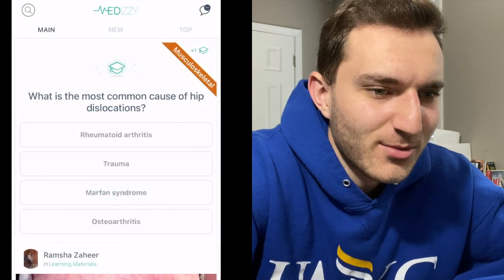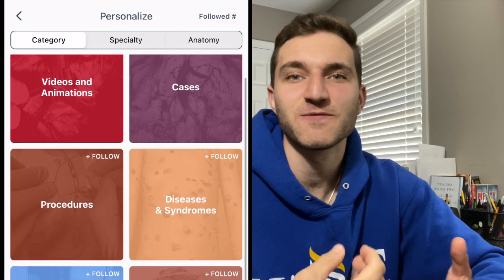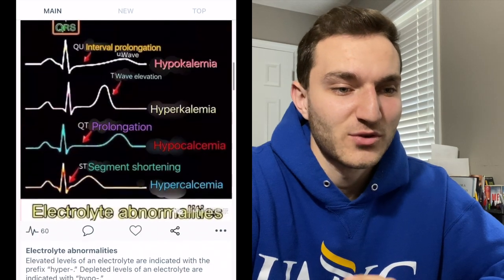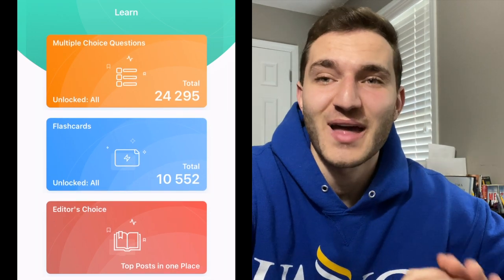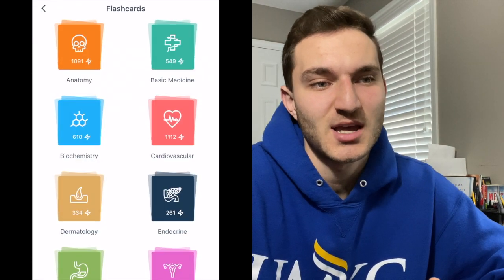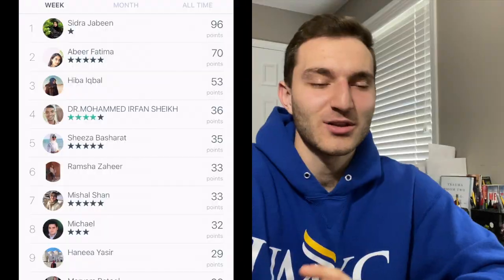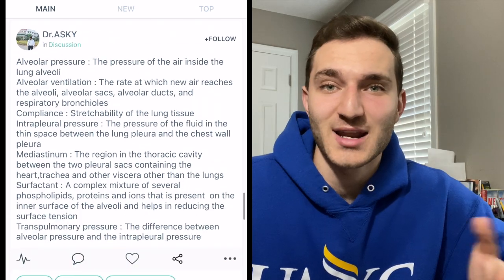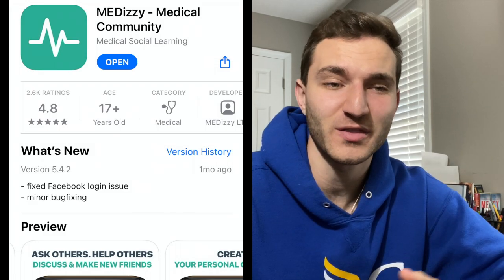What Resources To Use in Medical School? | Medical Resource Review | MedIzzy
Today I'm reviewing a popular online and mobile platform for the medical community. MedIzzy serves as a way to connect with other students and healthcare professionals through social media aspects, while at the same time giving you access to tons of learning material like flashcards and practice questions. Post questions, pictures, cases, and have discussions with people from all over the world!

*Opinions represented in this video are my own and do not reflect those of my employer.

View discretion advised. The information provided in this video is not intended nor implied to be a substitute for professional medical advice, diagnosis or treatment. All content, including text, graphics, images, and information, contained in this video is for educational and informational purposes only and does not substitute professional advice from your own primary health provider/doctor.